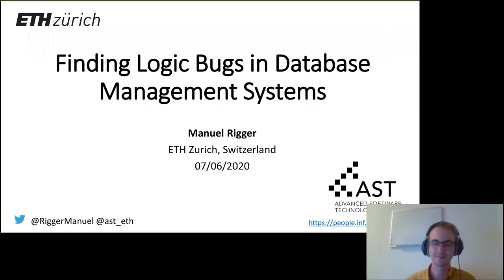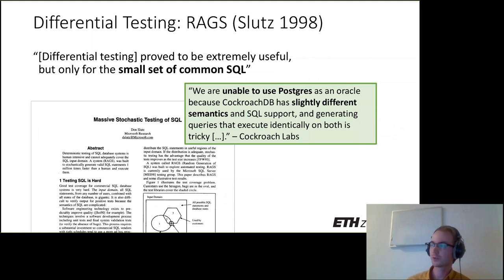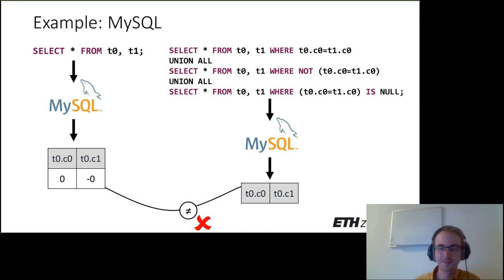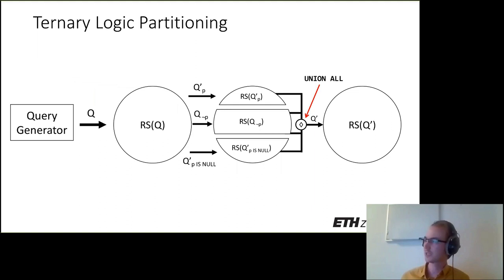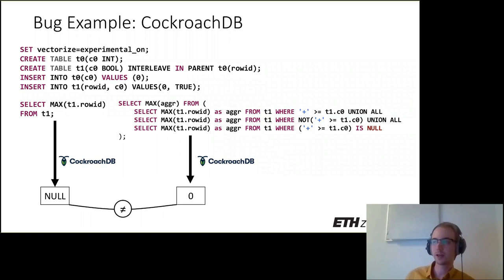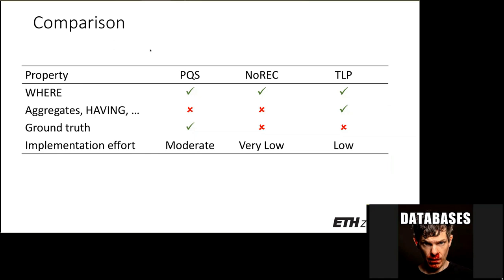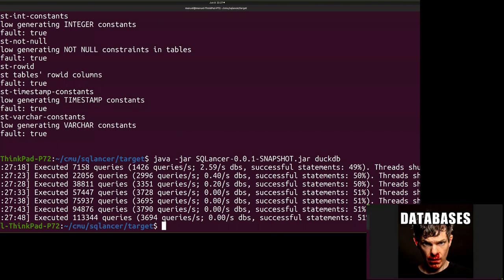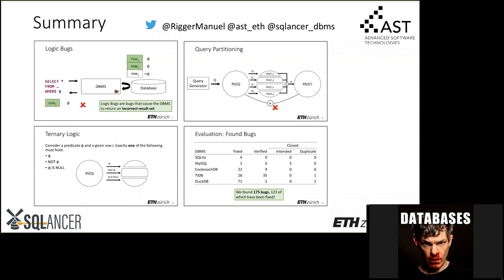Finding Logic Bugs in Database Management Systems (Manuel Rigger, ETH SQLancer)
Speaker: Manuel Rigger (ETH SQLancer)
Finding Logic Bugs in Database Management Systems